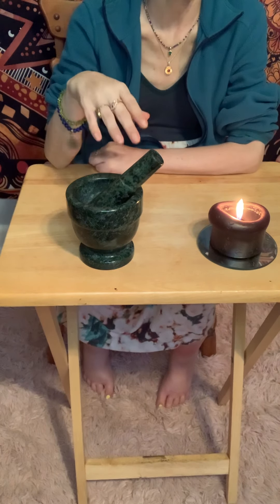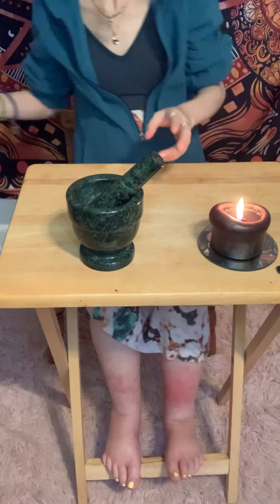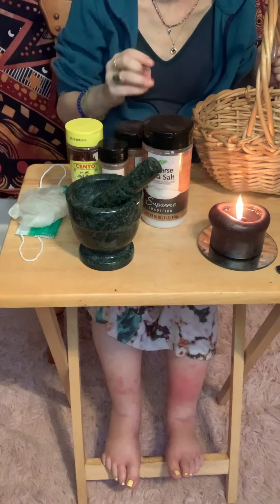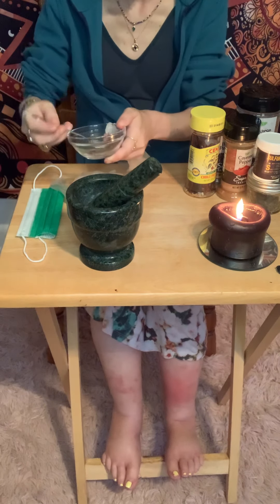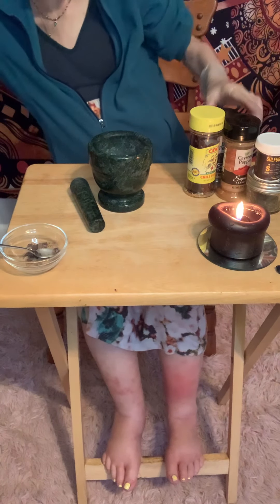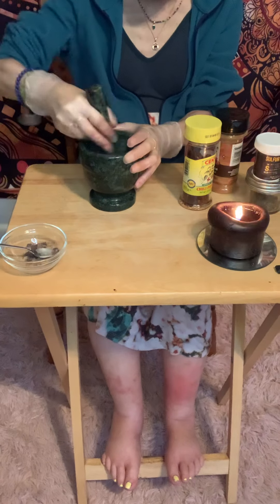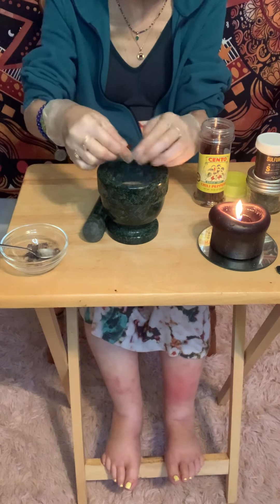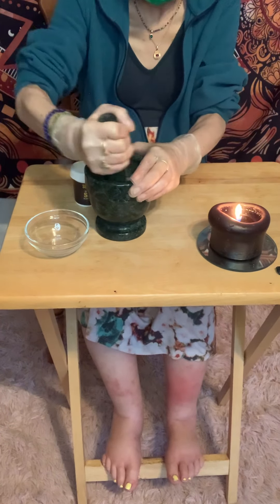Best hotfoot powder! Get ppl out of your space. Watch to find out how to enter a giveaway!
Ingredients:

Salt
Black pepper
Cayenne pepper
Chili powder or dried chilies
Sulfur
Graveyard dirt
Wasp nest or any dead, stinging insect or it’s nest or cobweb

3) everyone has a fair chance, will get tons of my hand made, charged, supplies that are sure to help you in your craft so make sure to stick around and follow my channel! I look forward to seeing u all again soon!